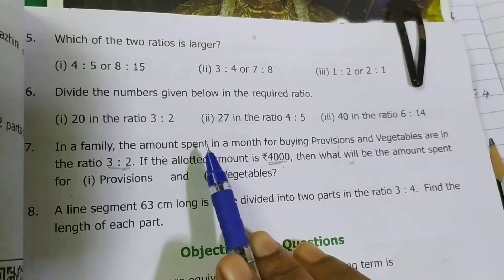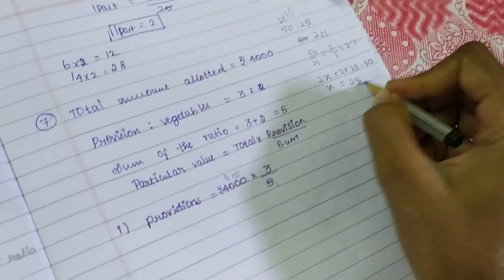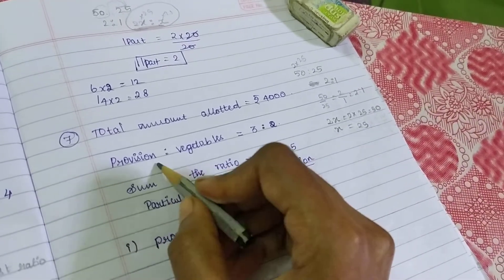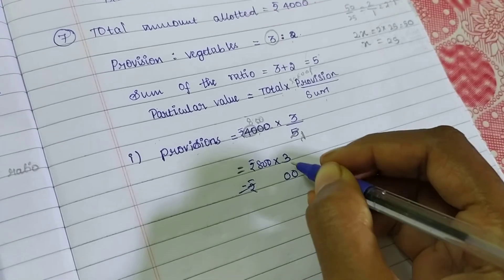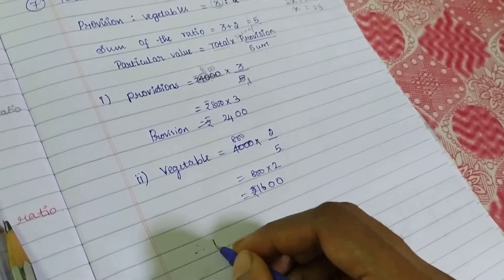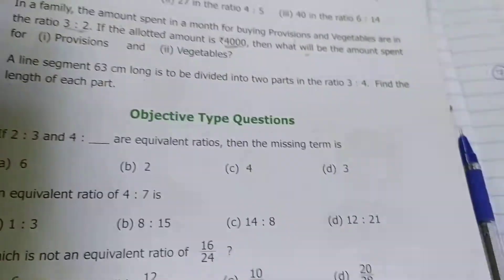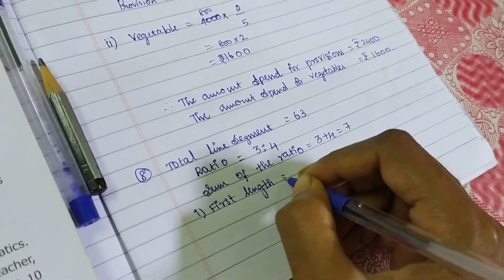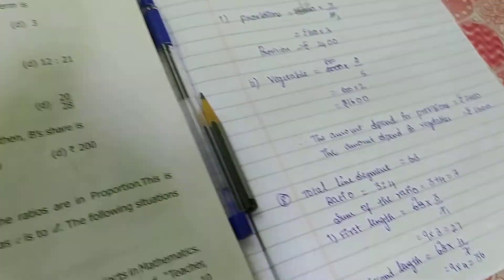Class:6 EX:3.2 SUMS:7, 8